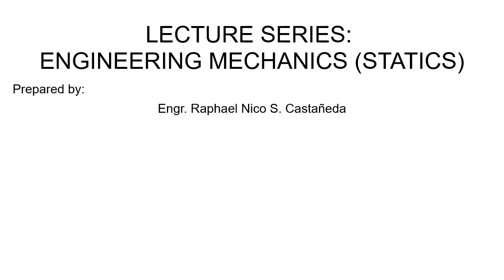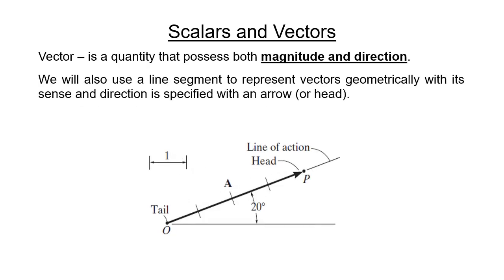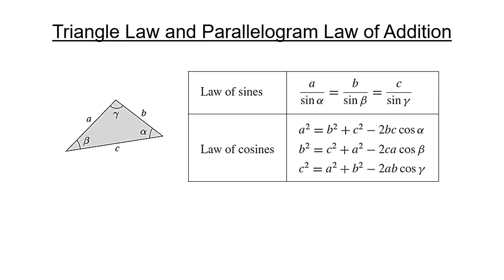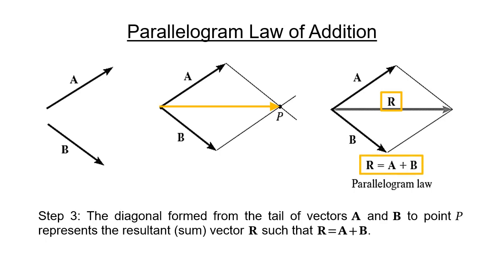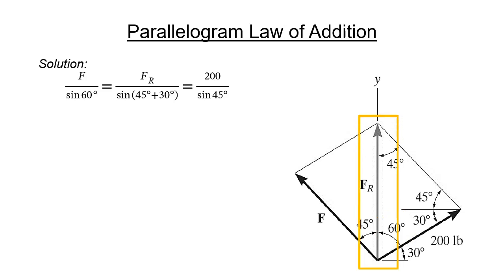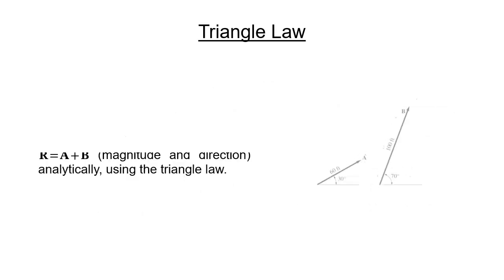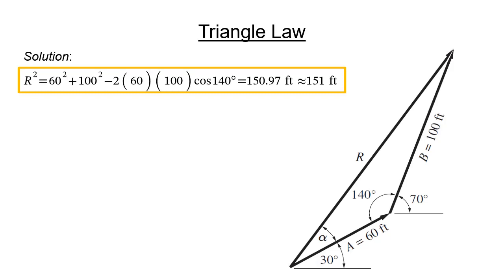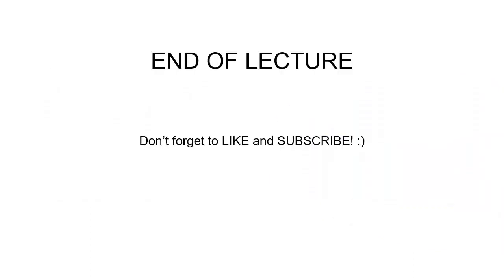Lecture 2: Scalars and Vectors; Vector Addition using Triangle Law & Parallelogram Law for Addiction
Hello! Welcome to our second video for our lecture series in engineering mechanics, statics. For this video, you will learn about:
- triangle law and parallelogram law of addition